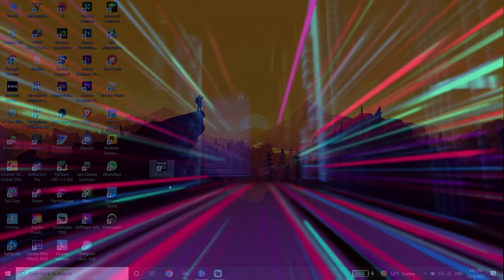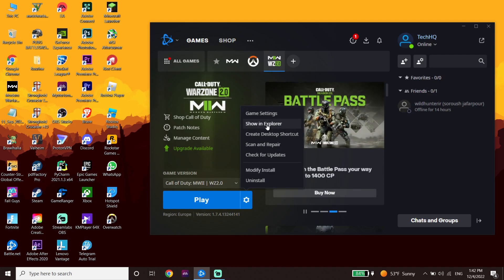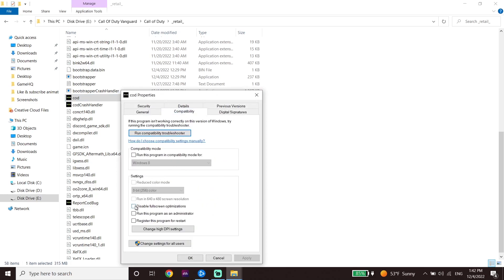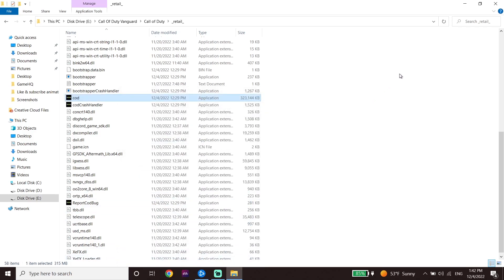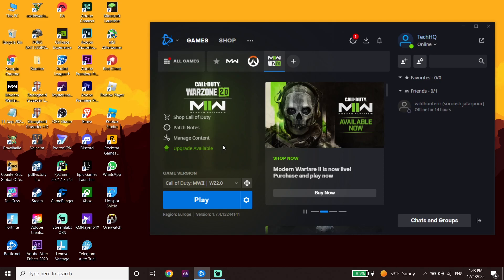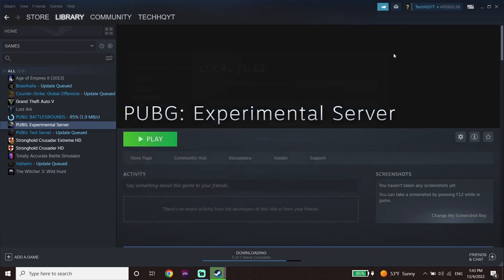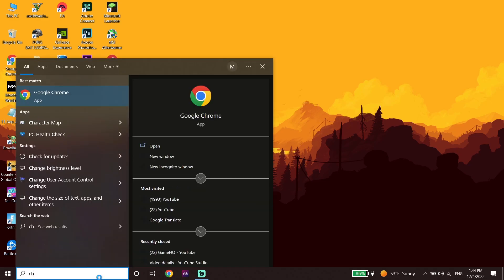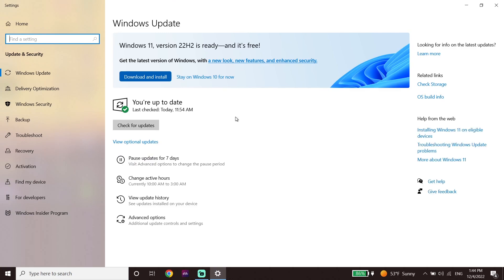How To Fix Warzone 2 Not Launching | COD Warzone 2 Not Opening Fix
Hey guys in this video I'm showing you How To Fix Warzone 2 Not Launching | COD Warzone 2 Not Opening Fix. so if you want to know how to fix call of duty warzone 2 not launching just watch this video.